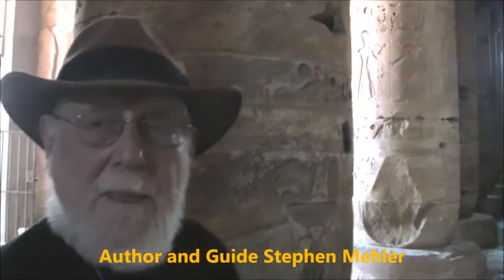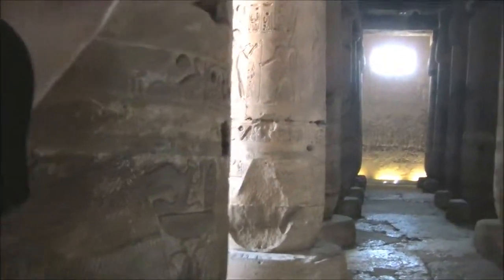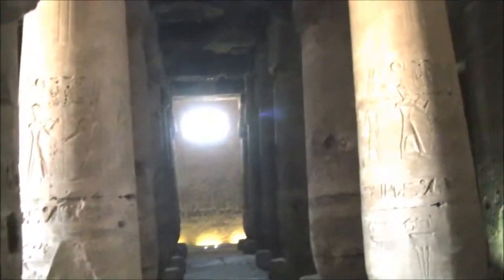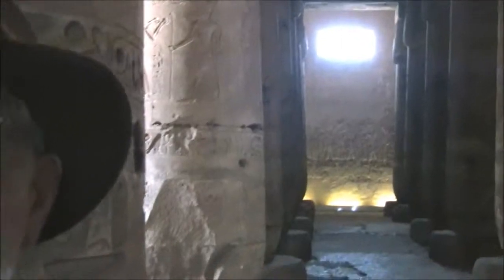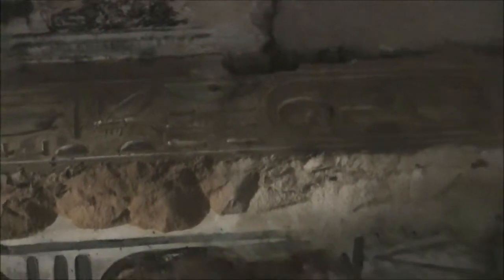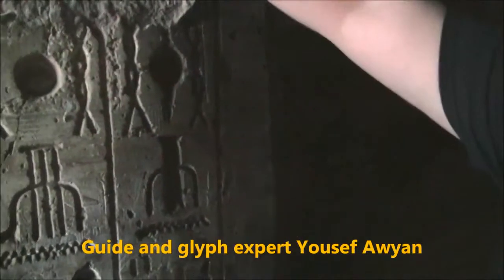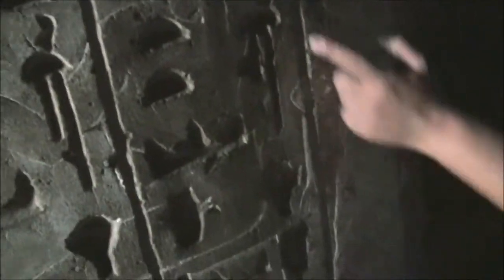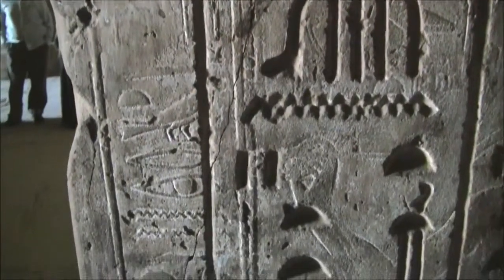Did Ancient Egyptians Have Technology Like Helicopters And Submarines?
Archiving and Covering all our True Suppressed History.. Enjoy!!
See my Playlists and page for so much more information in depth!!

(Awaken To Your Multidimensional SELF)

DONATIONS If you feel like Donating, you can, it would be my passion to make films full time. :-)

Any help is Truly Appreciated!

For lots more Information!

BE LOVE ((((O)))) Come Join!! SHINE & RIPPLE The Wave of Love!!